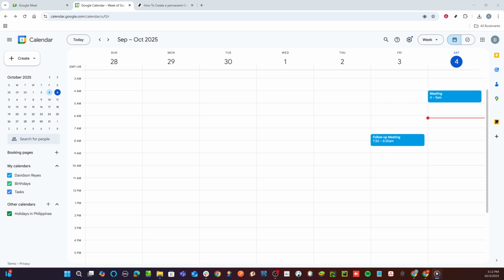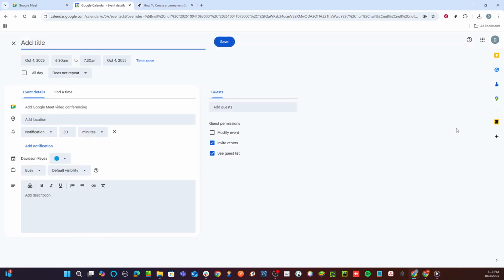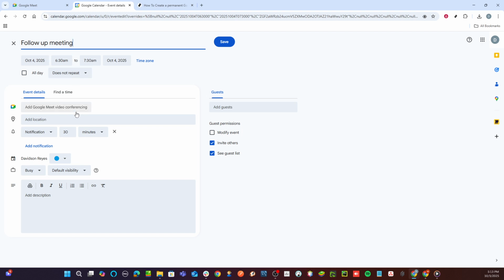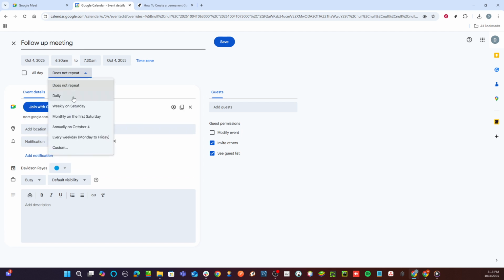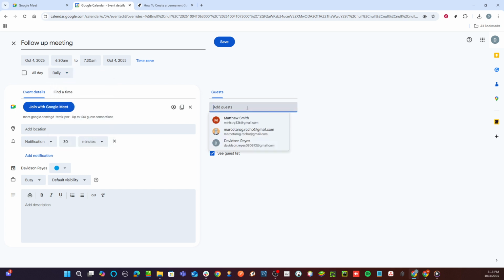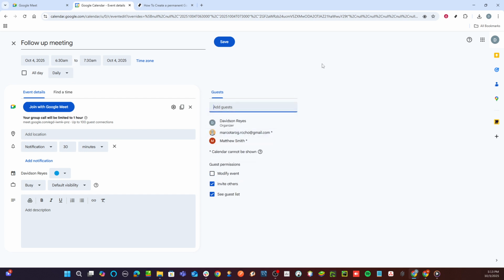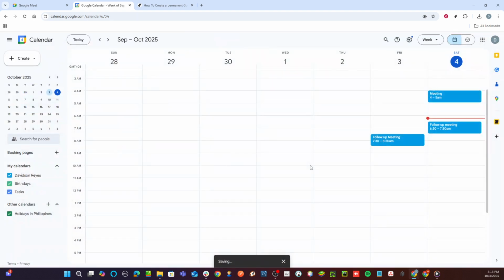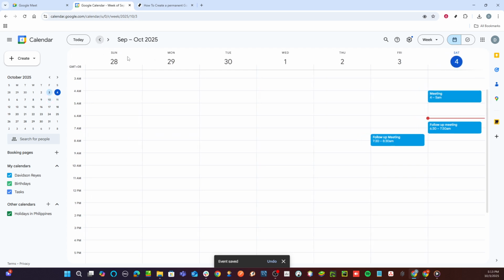How To Create a Recurring Meeting in Google Meet [2025 Guide]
In today's video we cover: Google Meet tutorial, recurring meetings, Google Meet tips, schedule meetings, virtual meeting guide, online meeting setup, Google Meet features, video conferencing, meeting planning, Google Meet tricks, online collaboration, Google Meet how-to, meeting management, video call tips, tech tutorials, remote work tools, productivity tips, Google Workspace, online communication